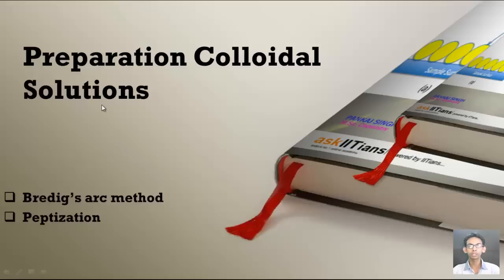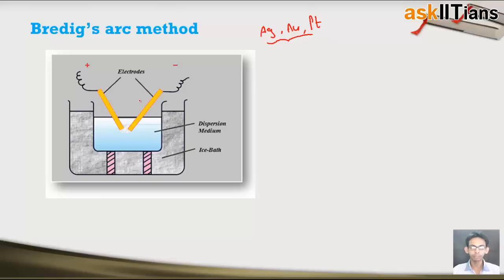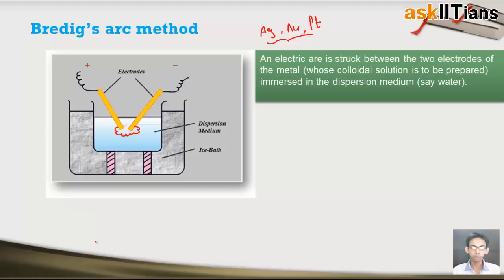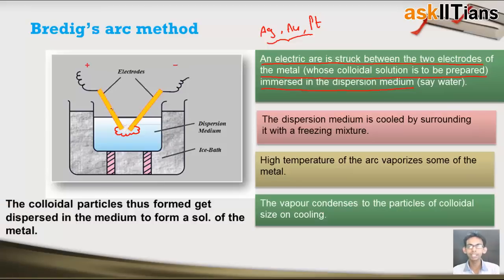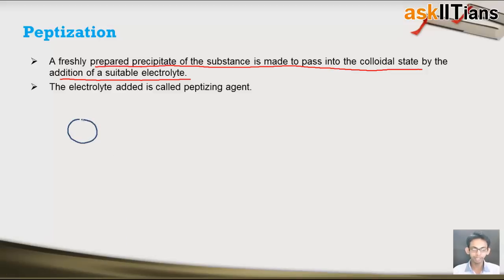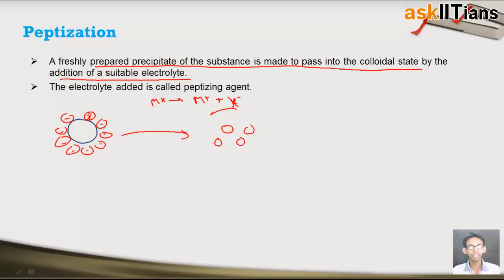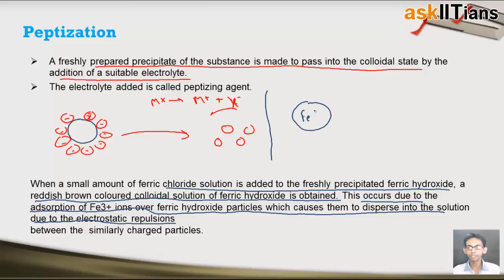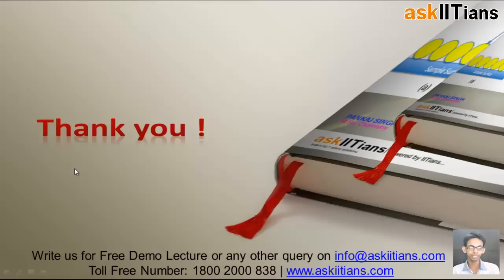Preparation of Colloidal Solutions | Chemistry| Class 12| IIT JEE Main/Advanced | NEET | askIITians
Pankaj Singh (askIITians Faculty) explains the concept of Preparation of Colloidal Solutions with examples asked in IIT JEE and medical exams NEET (AIPMT). and post your doubts on our discussion forum to get answer in 24-48 hours time.